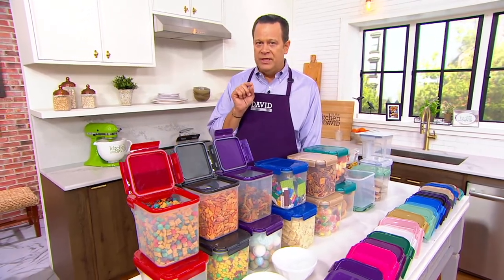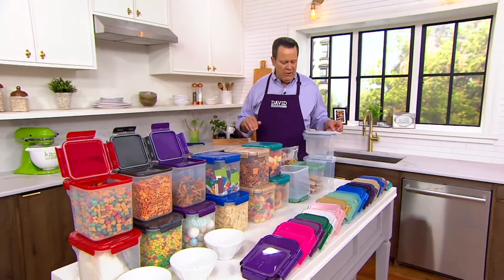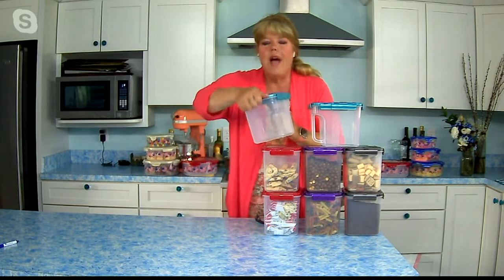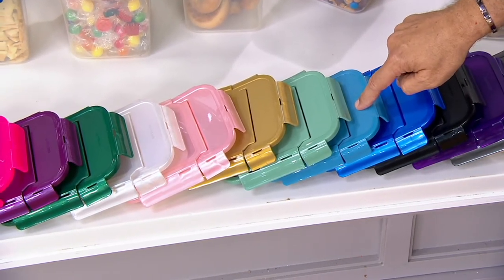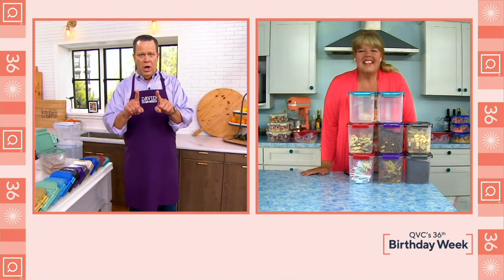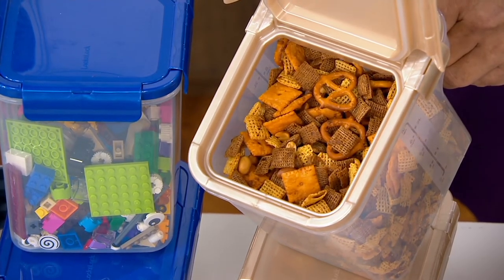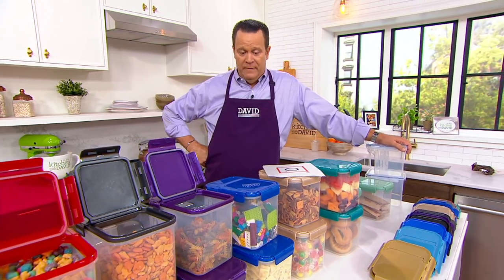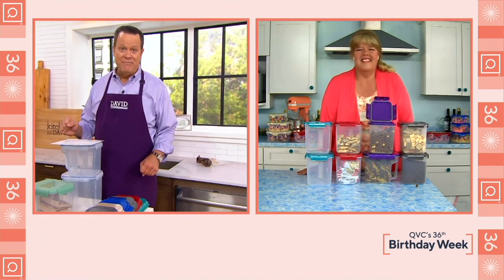LocknLock Set of (2) 11-Cup Flip Top Containers with Handles on QVC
LocknLock Set of (2) 11-Cup Flip Top Containers with Handles

From cereal to pasta to pretzels -- even doggie treats -- these LocknLock pantry pals lock in freshness while their flip tops (and handles!) make pouring your go-to staples so easy. Toss the ripped packages and refuse-to-roll-up snack bags and store your most-reached-for essentials in these convenient containers. From LocknLock.